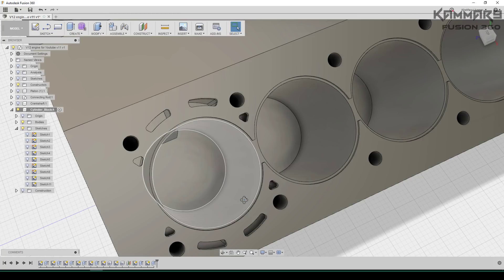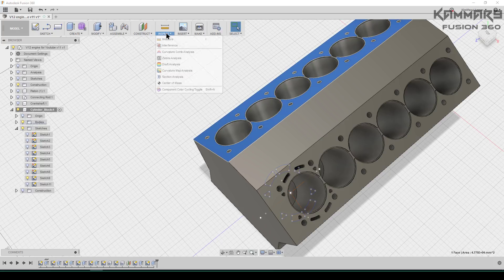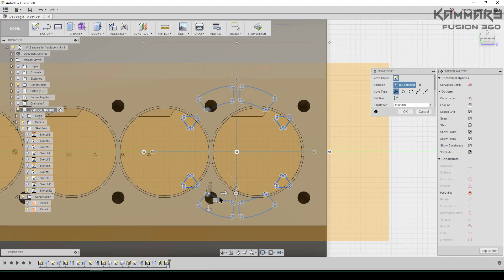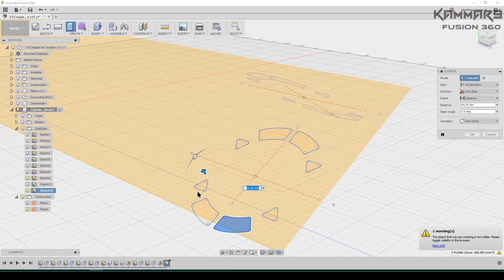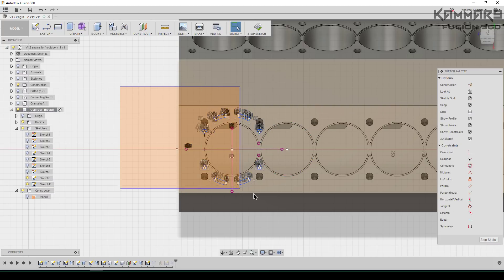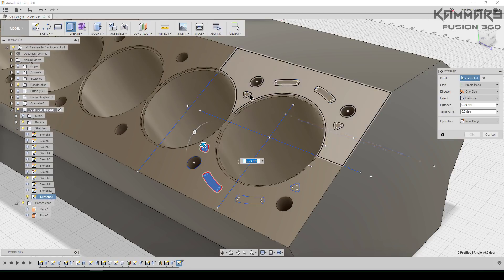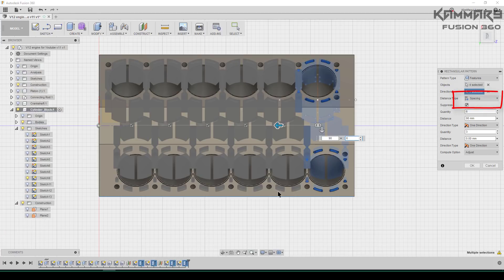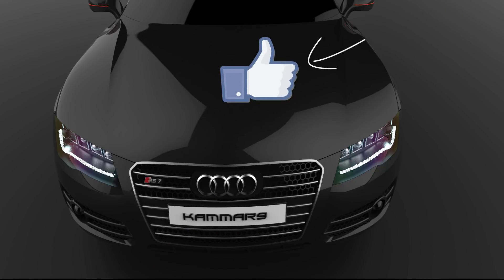Fusion 360 Modeling V12 Engine EP 10 😍 Full HD